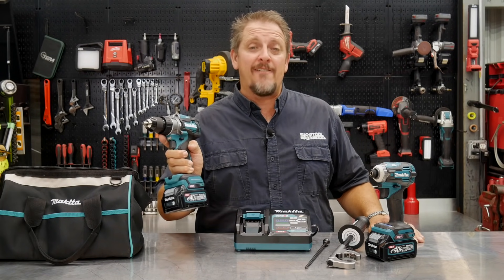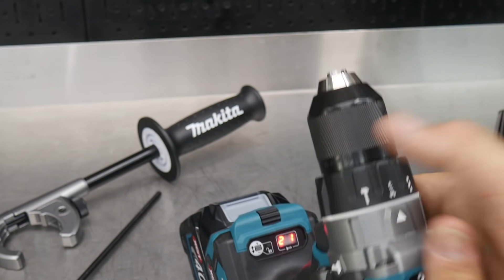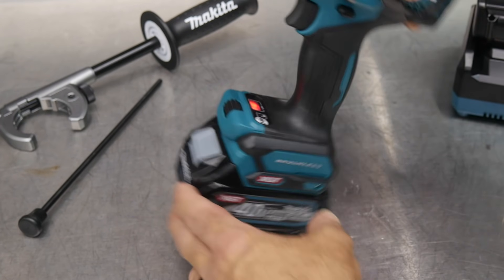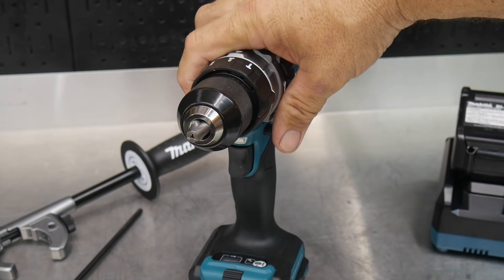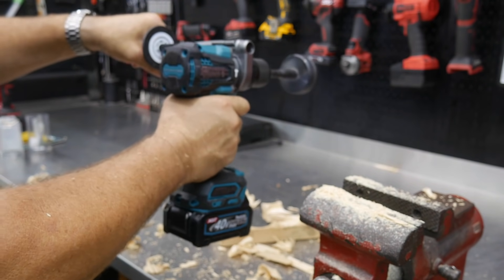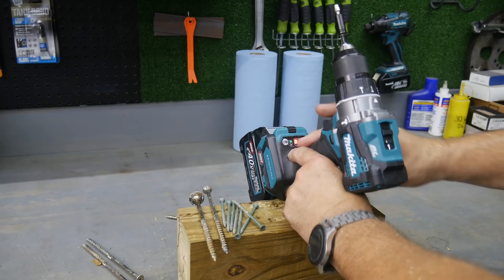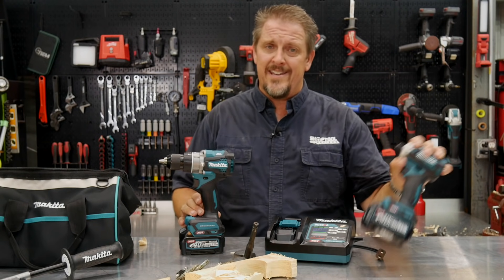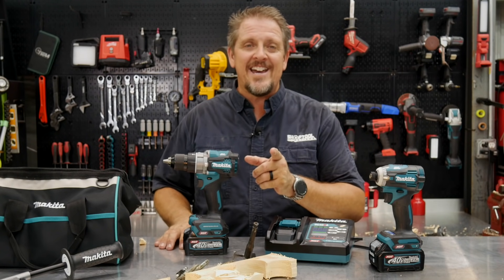Makita GPH01 40V XGT Hammer Drill Driver Review [62 CLUTCH SETTINGS]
Did Makita really make a difference with their new XGT line of 40-volt tools? We test the new GPH01 40V Hammer Drill Driver to find out. This 1/2" hammer drill not only gets the 40-volt and larger brushless motor upgrade, but they also stuffed in 62 different digital clutch settings. Makita also gave it an anti-kickback feature to save your hands and wrists from the drill twisting under power. You can get the GPH01 in a combo with the GDT01 40-volt impact driver, 2x 2.5Ah 40-volt batteries, and the charger for $449. Makita includes a 3-year warranty with these new XGT 40V tools.